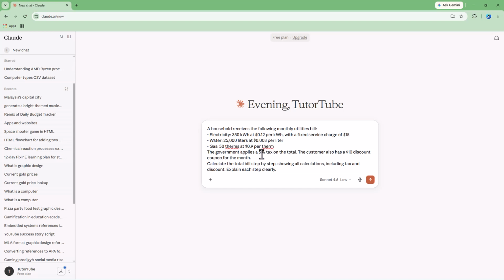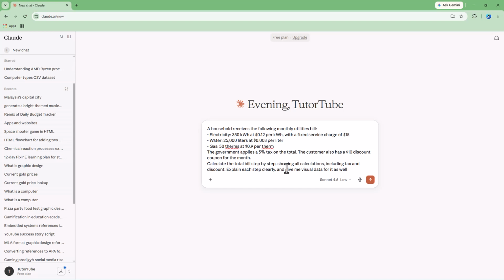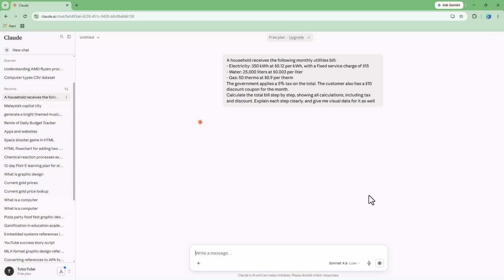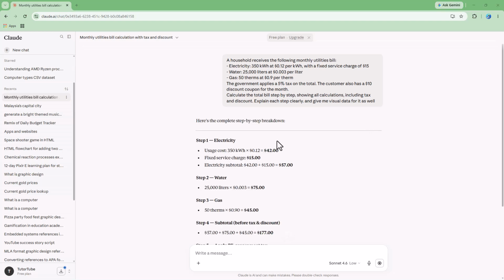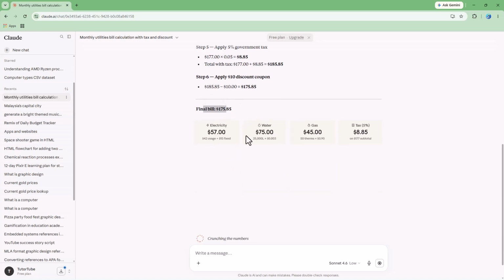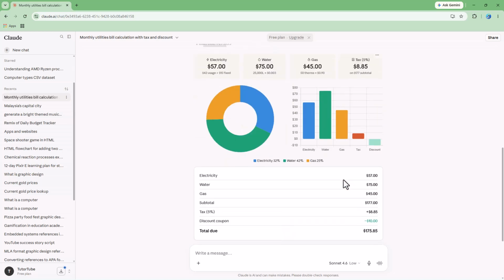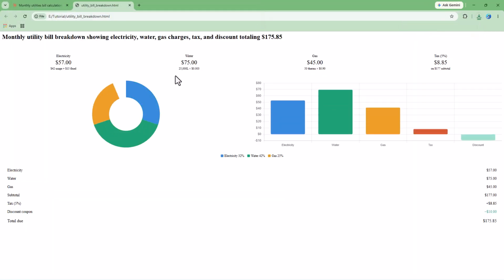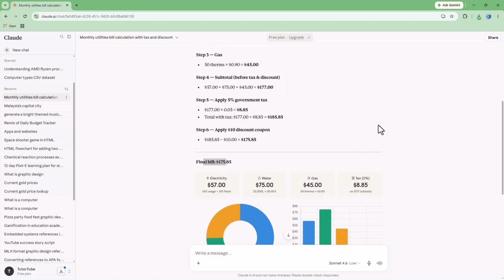Claude AI - Lesson 68 - Claude for Mathematics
In this tutorial, we’ll explore Claude for Mathematics in Claude.ai. One of the most powerful AI assistants built for writing, coding, research, and productivity workflows.